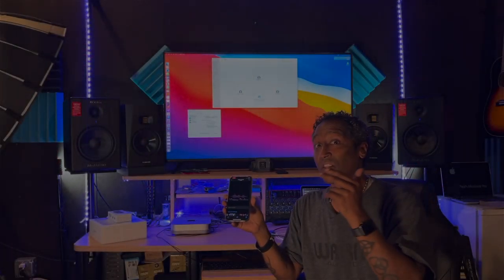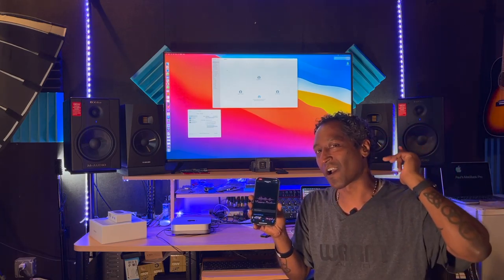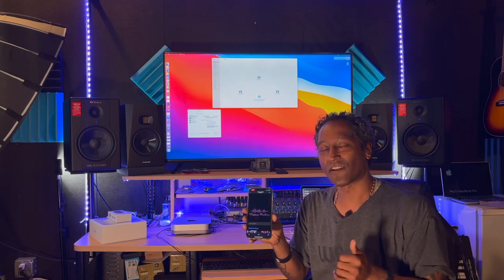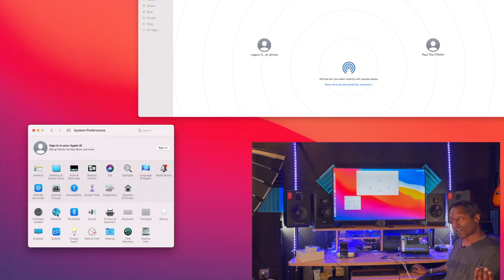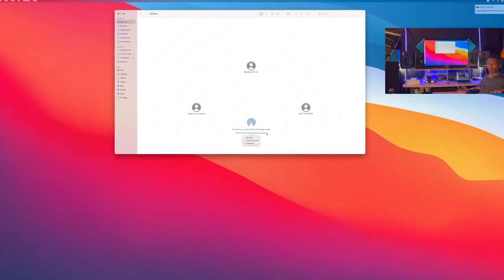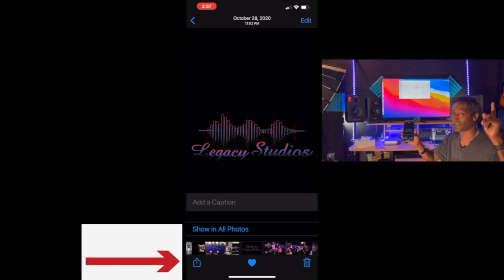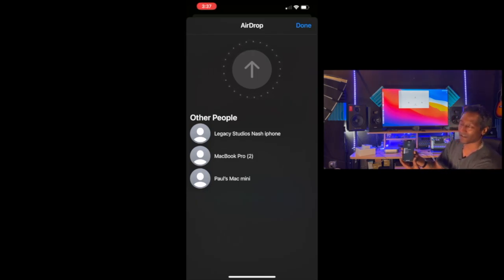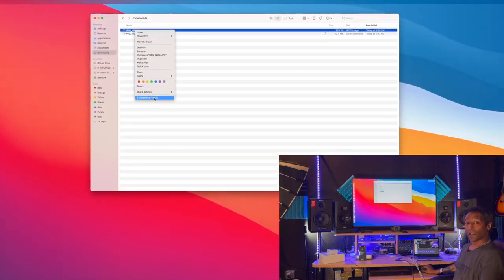Quick Tech Tips: Air Drop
What's good YouTube? Paul The Fifftthh here, recently had to get my M1 Mac mini serviced to factory settings by Apple and am showing you how I Airdrop a picture from my iPhone 12 Pro Max to the Mac Mini, and set it as a wallpaper.